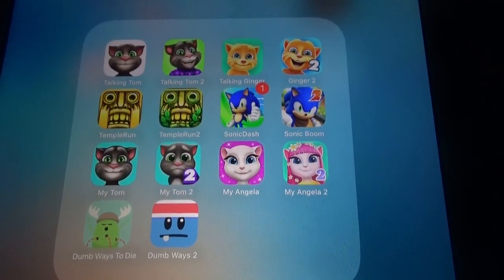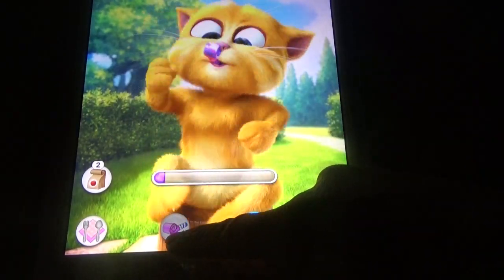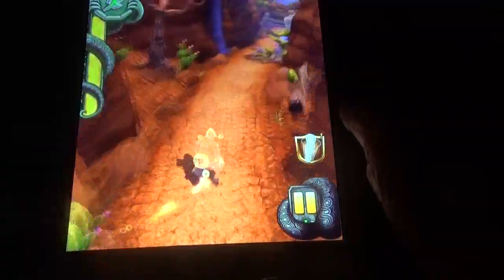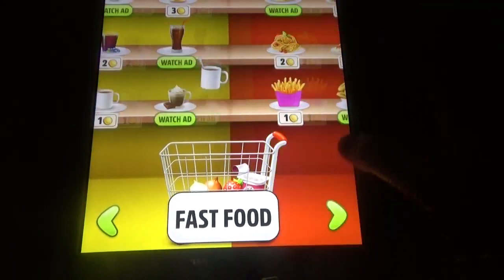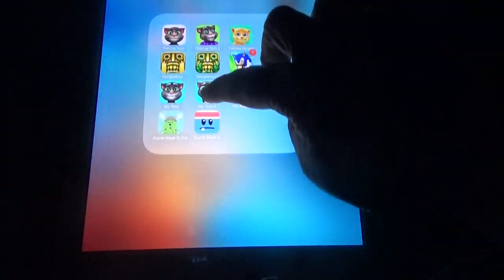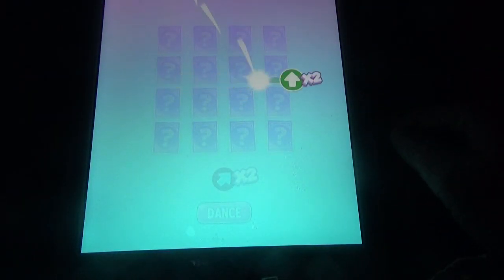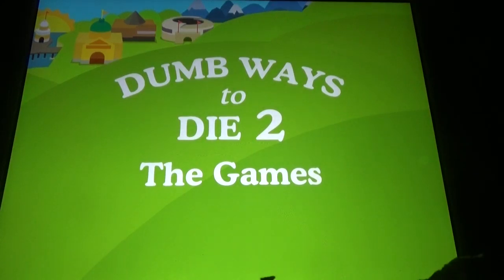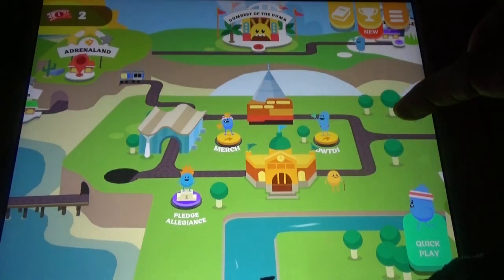Talking Tom 1,2, Ginger 1,2, Temple Run 1,2, Sonic Dash 1,2, My Tom 1,2, My Angela 1,2, Dumb Ways